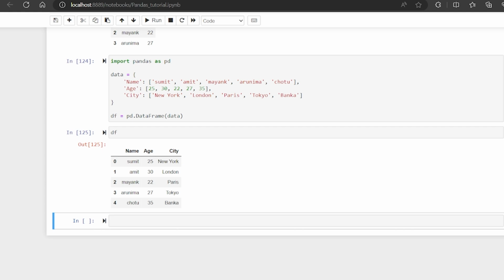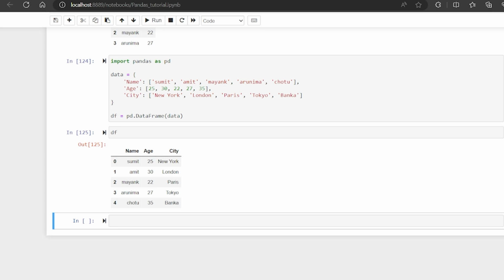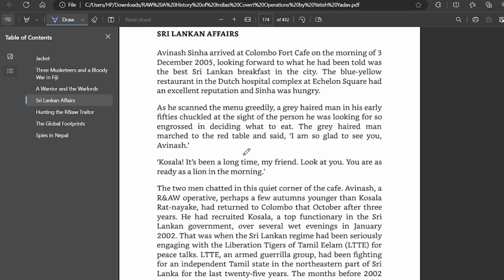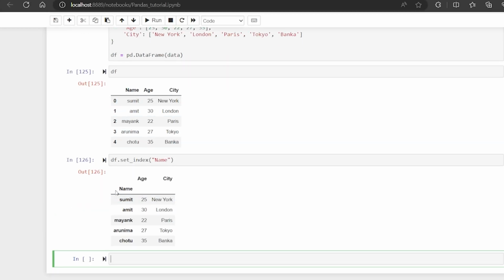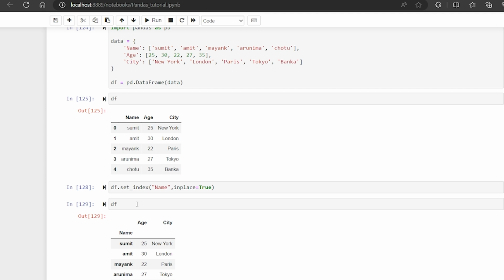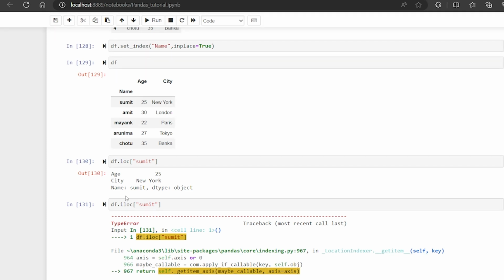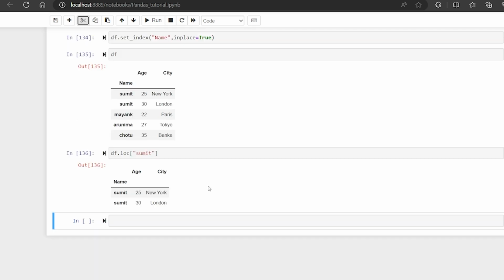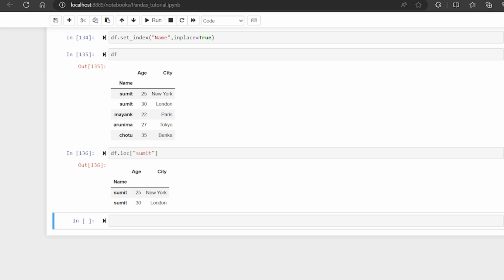Pandas Index Explained: Mastering Data Retrieval and Selection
Welcome to our comprehensive guide on Pandas Index! In this video, we'll demystify the concept of Index in pandas and show you how to harness its power for efficient data retrieval and selection. The Index is the backbone of DataFrame, acting as a unique label for rows and columns. Join us as we delve into the world of index types - default numerical, custom, and hierarchical indexes. We'll walk you through examples of label-based and integer-based indexing using loc and iloc, empowering you with the skills to slice, filter, and manipulate data like a pro. Whether you're a data analyst, scientist, or programmer, mastering pandas Index is a game-changer for your data analysis projects. Let's dive in and unlock the full potential of pandas Index together!